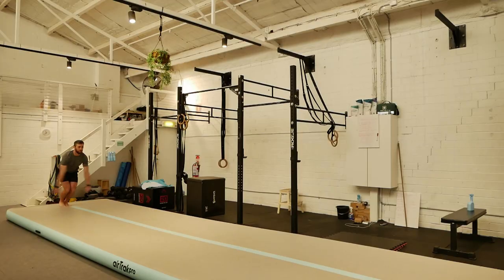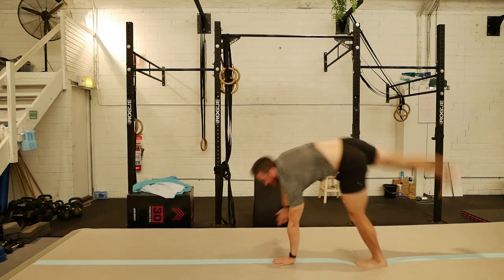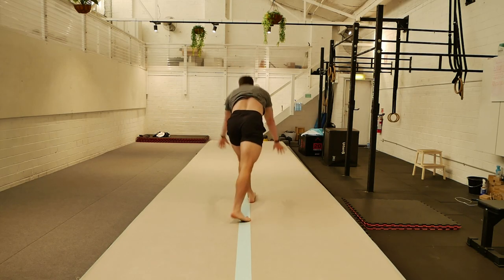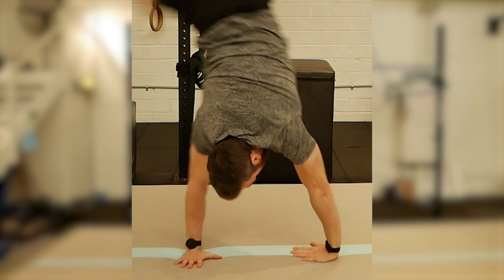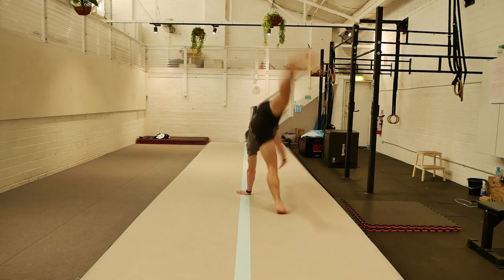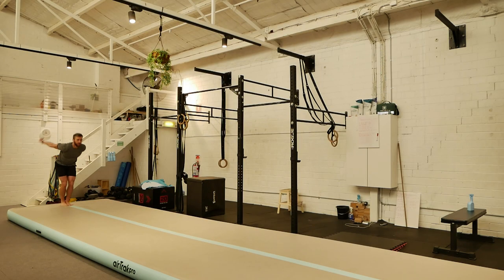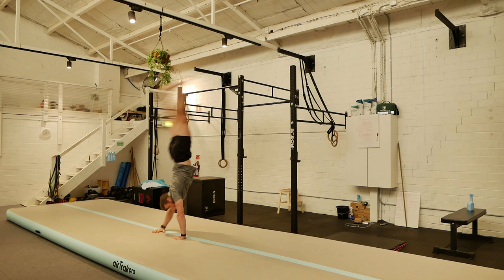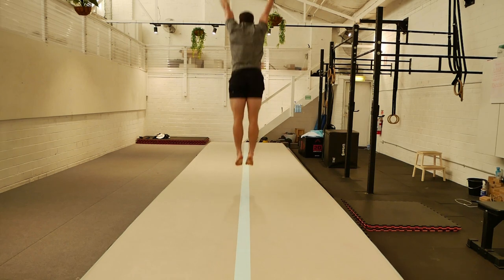Round Off Tutorial (Adult Gymnastics)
Ever wanted to learn tumbling, flips and somersaults? Here's a tutorial for the round off! You can learn this as a beginner without access to coaches or a gymnastics centers (but I suggest mastering the prerequisites first!) start building your skills :)
►Did you find this channel through FUSION GONE WRONG?

*ROUND OFF*
- Cartwheel
- Broad Jumps
- Power Hurdle to Cartwheel
- Power Hurdle to Round off

BRIEF BIO: Height:
178cm / 5ft 10in | Weight: 83kg / 183lbs
I'm Tyson, I live in Australia and make functional training videos with my sense of humour violently shoved in.
My background is in Olympic weightlifting (2014 State Champion 85kg division) and Gymnastics Strength Training (Guinness World Record for Highest Standing Backflip and Accredited Gymnastics Coach).The overriding value across my content is to place a high value on our bodies and their development by enjoying the process of learning new skills that increase its worth and enhance your experiences. I also guarantee you will say WTF (out loud) to at least ten videos on my channel.
I post weekly fitness content unlike anything else on YouTube, that's why the clicking the BELL is so great, it gives you dibs before it goes viral ;)